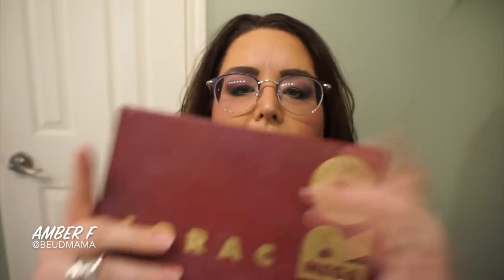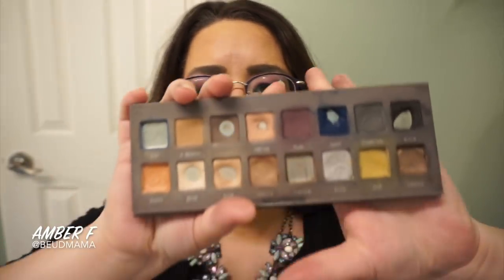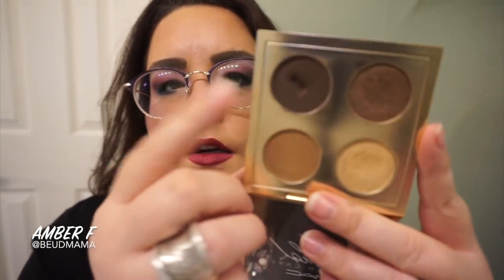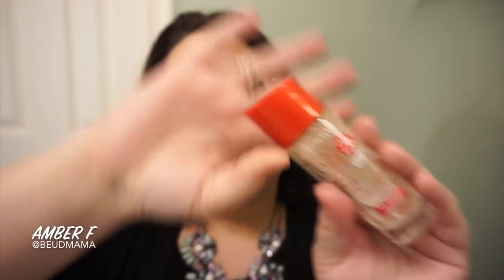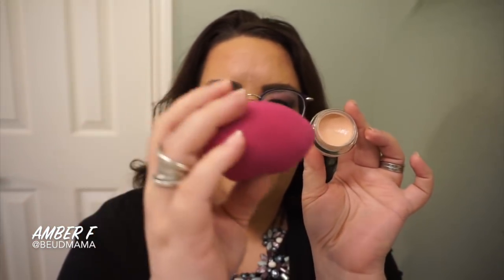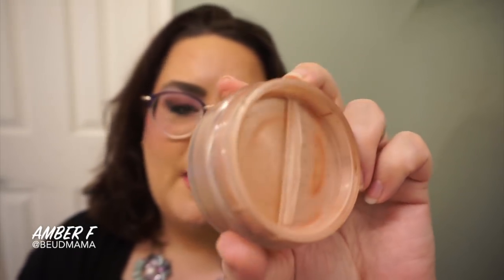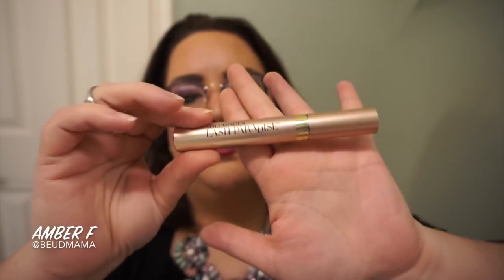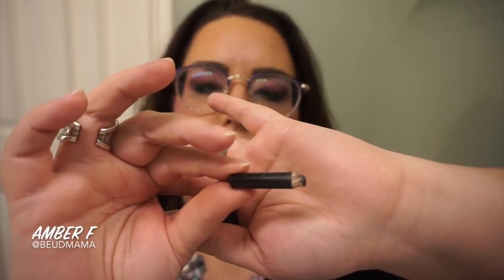What's In My Makeup Bag? | August 2018 Recap | Pan That Palette | KVD Mi Vida Loca Remix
Thank you so much for spending time with me!  Hope that you find this video to be motivating and helpful to get into rediscovering your makeup collection!  Let’s keep each other motivated because I want to see and hear all about your favorite products and how you love to wear them!  Have fun shopping your stash and I’ll see you soon!

Lip Pencil

Brightening Concealer
Eye Primer
Lip Pencil
Gold Cream Shadow
Naked 3
LORAC PRO 2
Brow Pencil
Setting Powder
Lilac Liner
Purple Liner